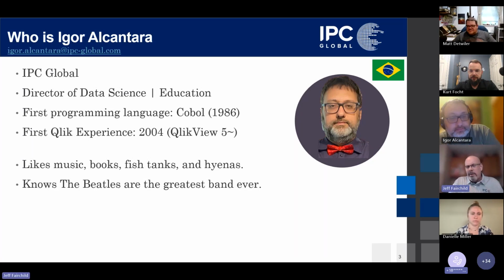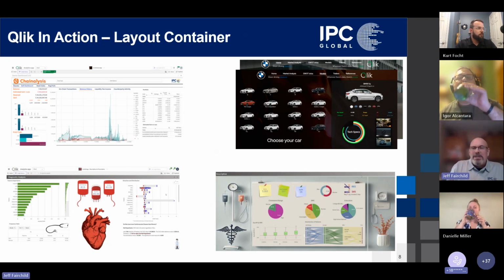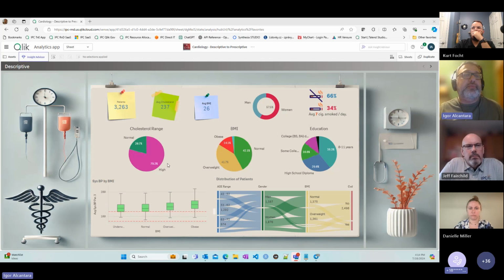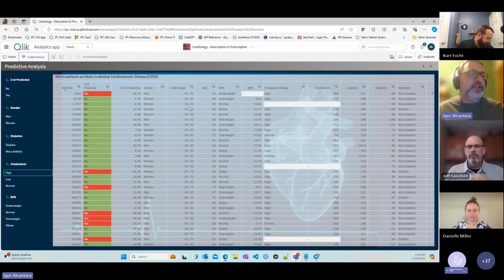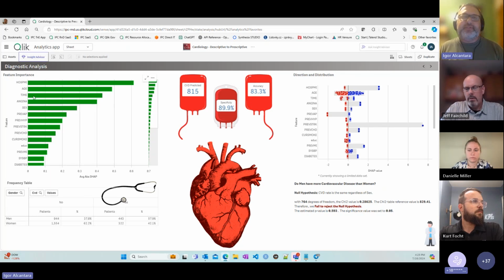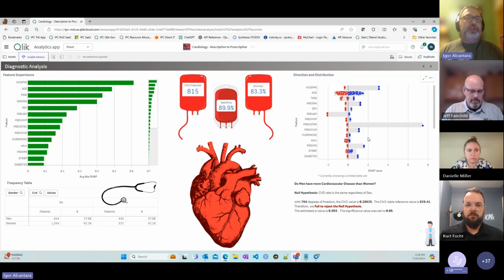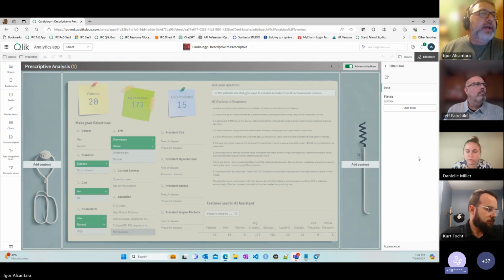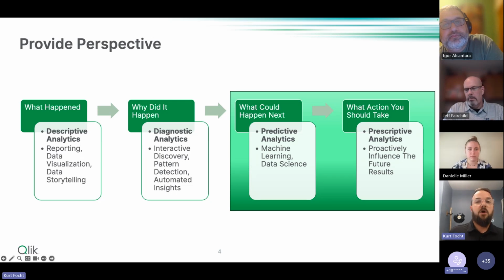Advanced Analytics and Visualizations Happy Hour Webinar Recording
Join us for an engaging "Advanced Analytics and Visualizations Happy Hour Webinar," hosted by IPC Global and Qlik. Dive into cutting-edge techniques and tools for data analysis and visualization with expert insights from Jeff Fairchild, Igor Alcantara, and Kurt Focht.

This recorded session covers best practices, innovative approaches, and practical tips to help you turn complex data into insightful, actionable visuals. Perfect for data enthusiasts, analysts, and anyone looking to enhance their analytical skills.

Don't miss out on this opportunity to elevate your data game with IPC Global and Qlik!